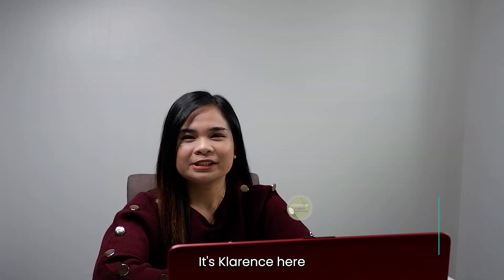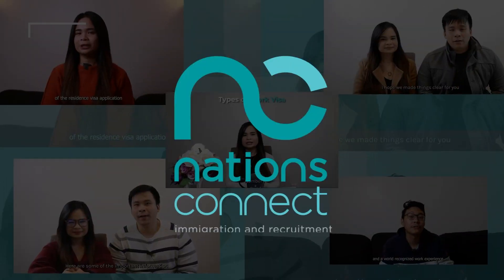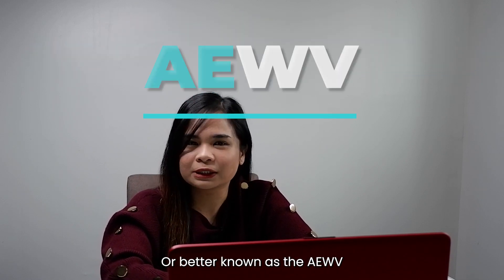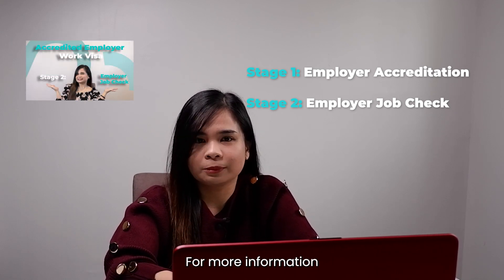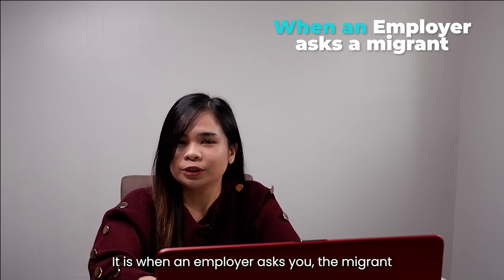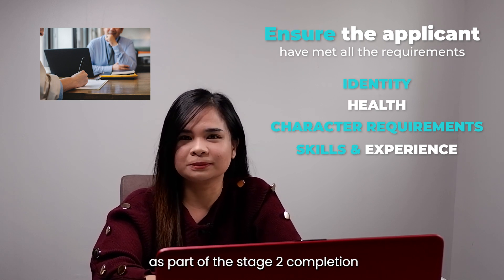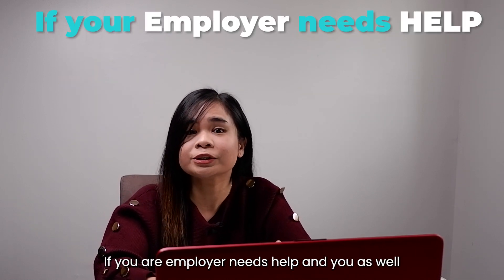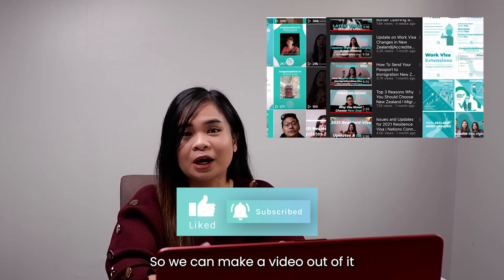Stage 3 of Accredited Employer Work Visa||Migrant Worker Check||Nations Connect Ltd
Waiting for the last stage of accreditation? We got you! Watch the video to find out what Stage 3 - Migrant Worker Check is all about. Do not forget that Migrant Work Check starts on 4th of July 2022